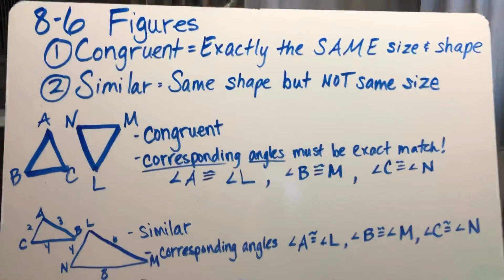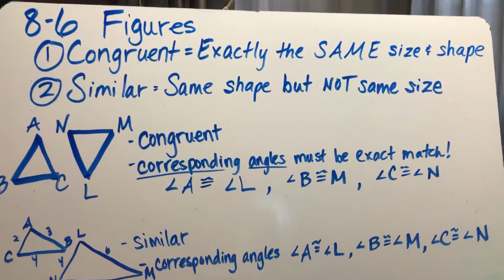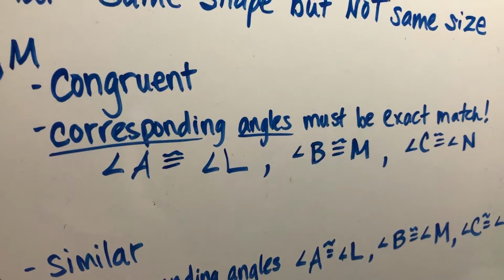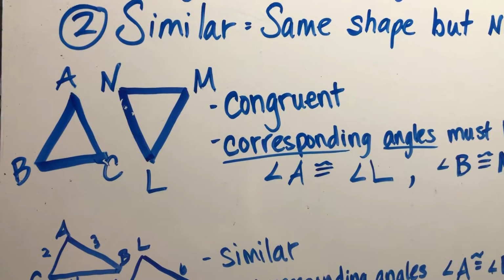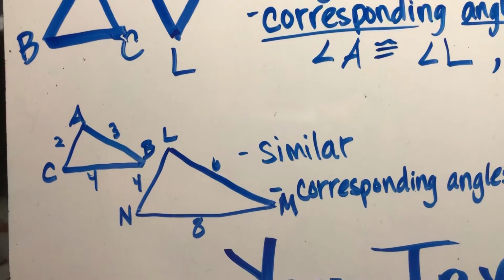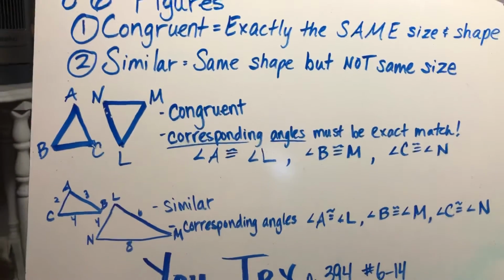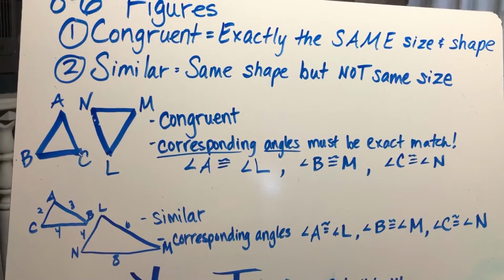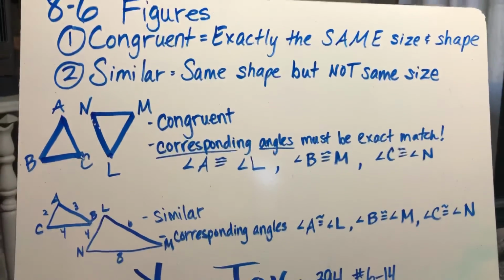BLUE Math 8-6